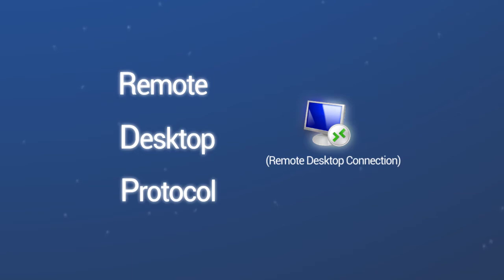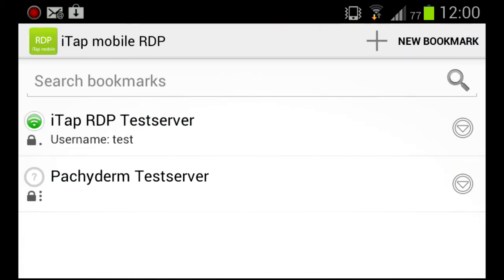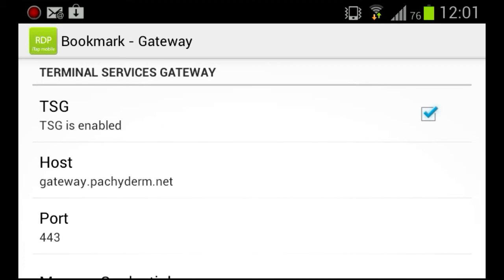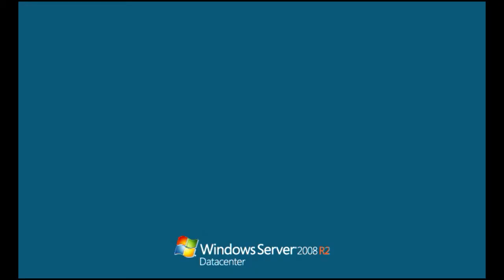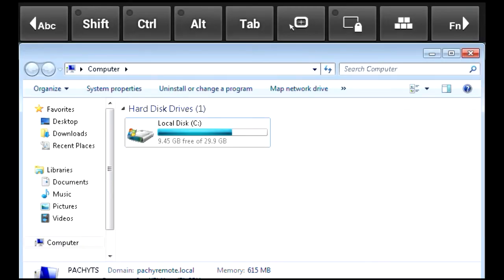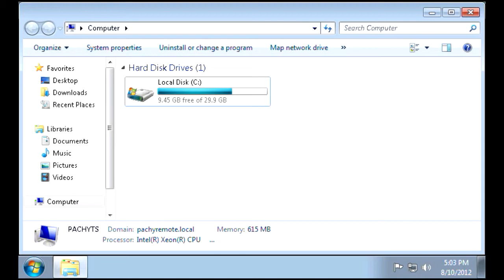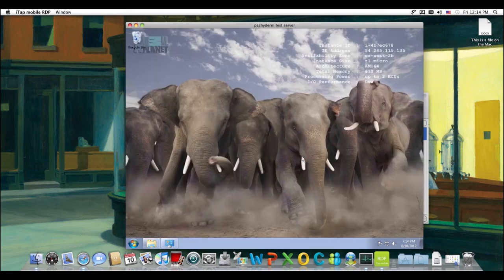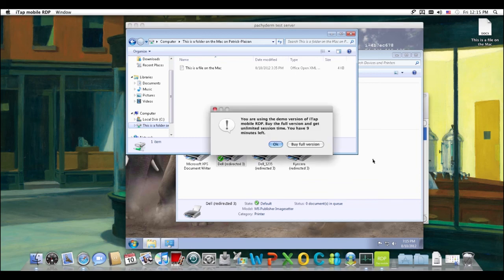Review of iTap Remote Desktop app for Macs and Mobile Devices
Patrick reviews the iTap remote desktop app on his Android phone and Mac desktop.